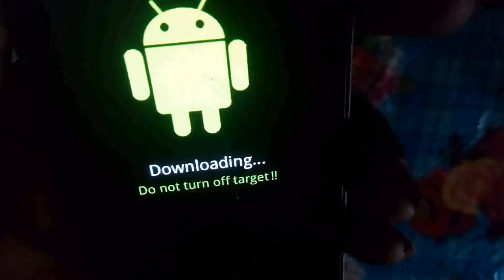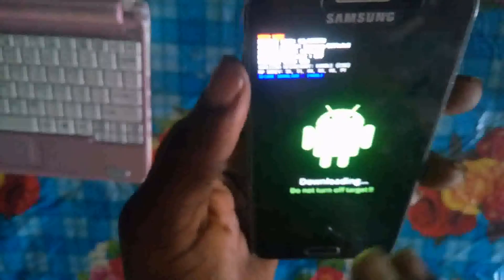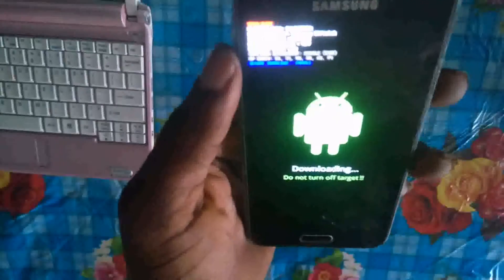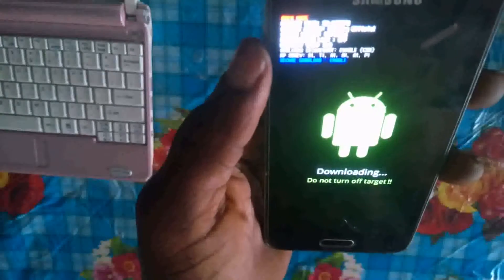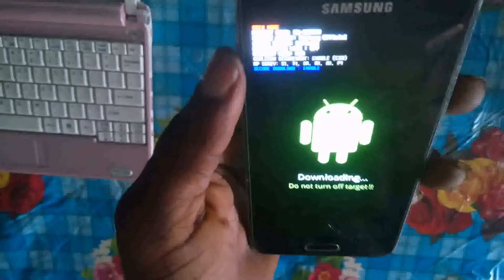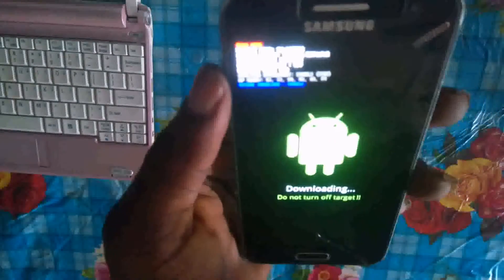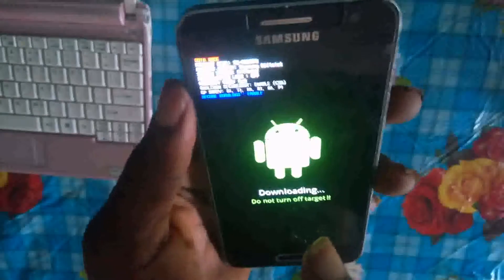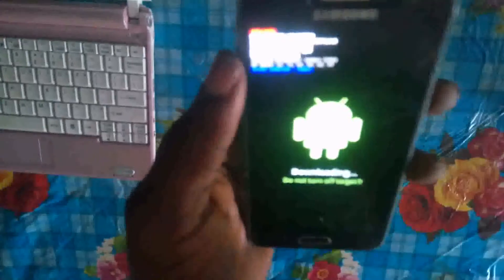How to Upgrade Samsung Galaxy 2021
In this video I'm going to show you how you can place your Samsung Galaxy device in ODIN mode/downloading mode with a simple steps.

You can also take a look at some of these videos of mine below!